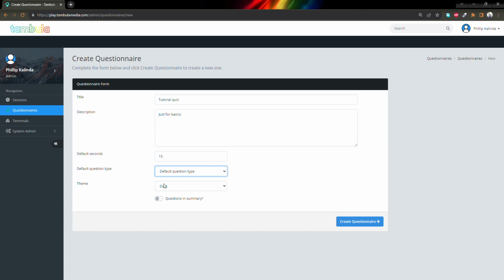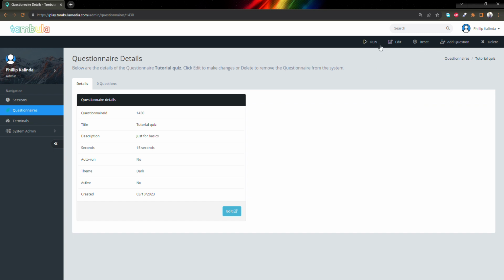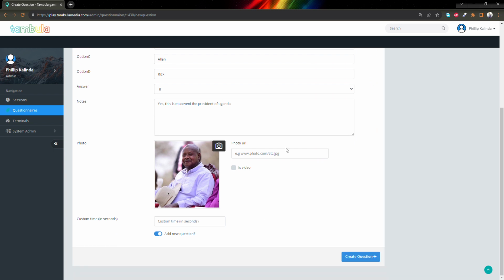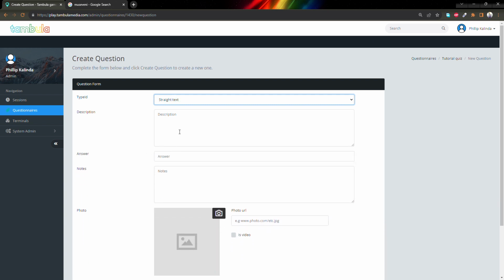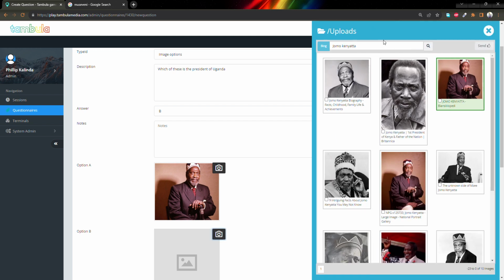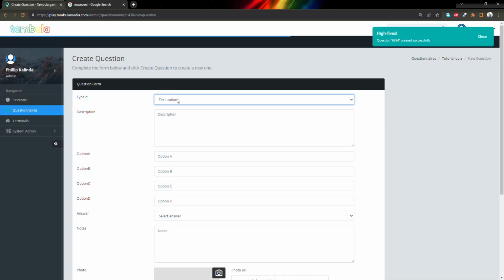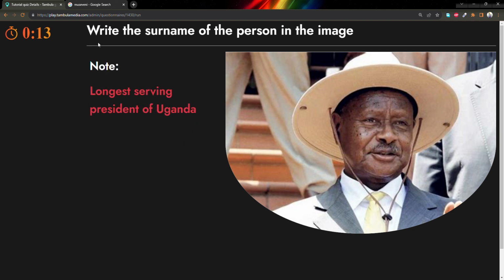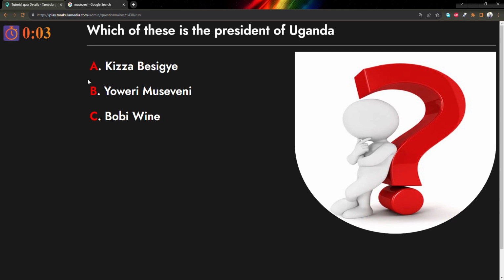5 How to create a questionnaire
Create a questionnaire, different question types and how they render